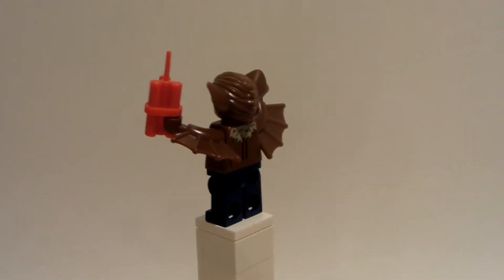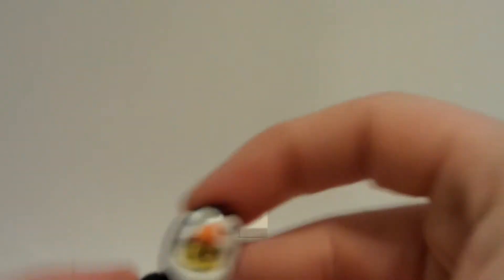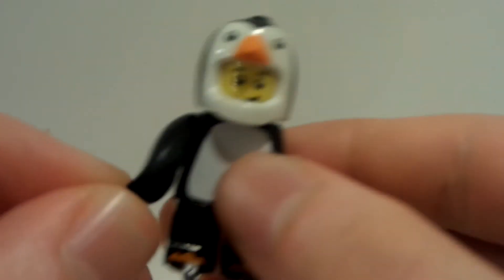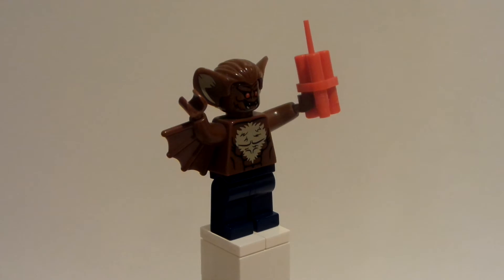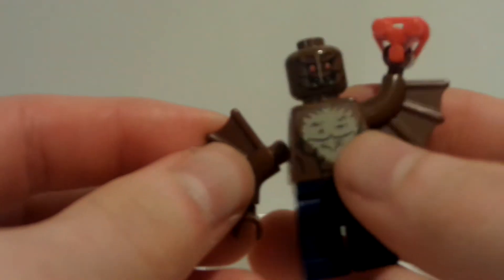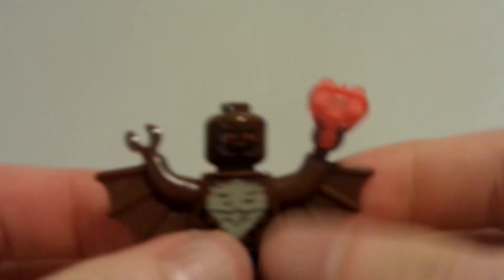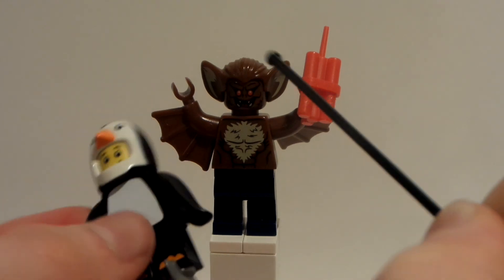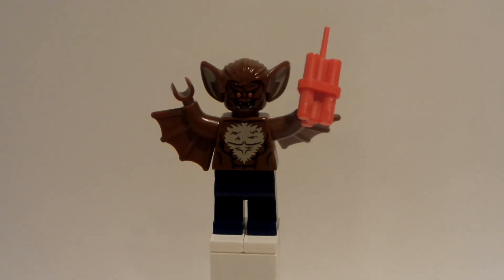Why I LOVE LEGO!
Hey everyone. This video is discussing one of the reasons why I love Lego so much.